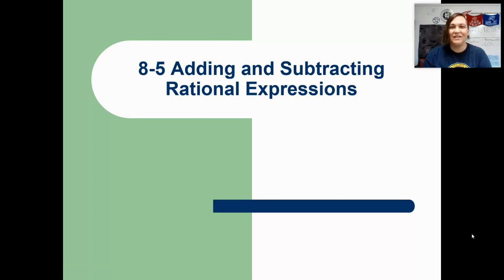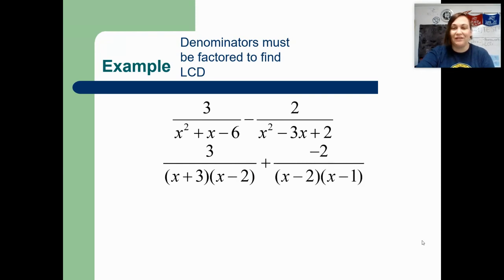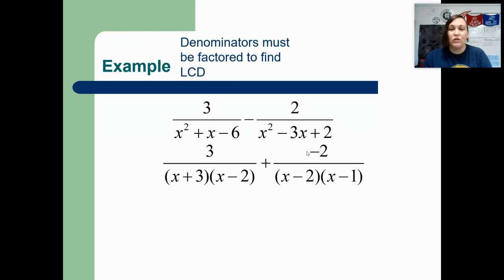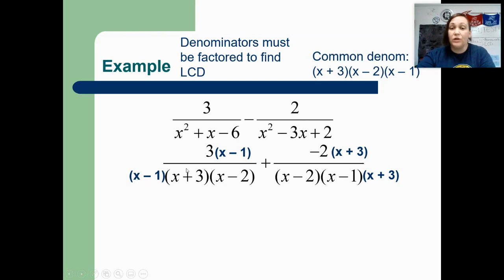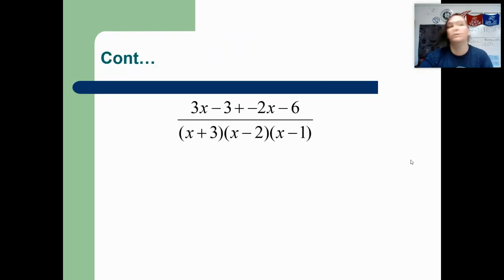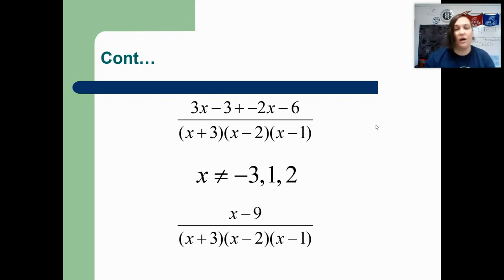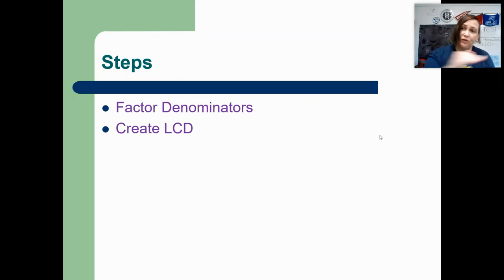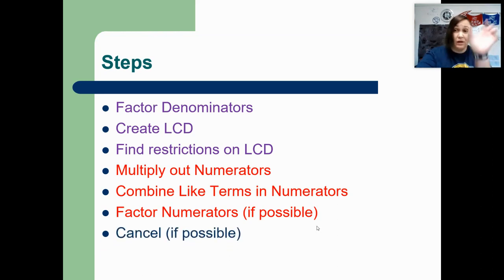4 30 Video 1 Add Poly